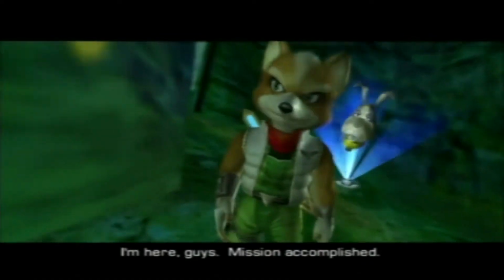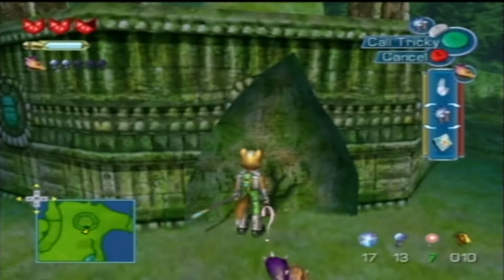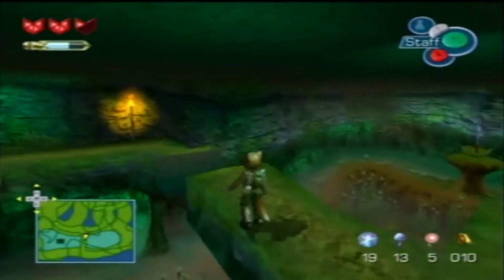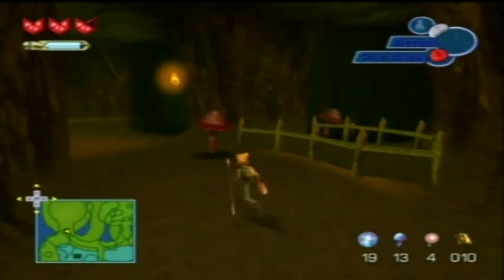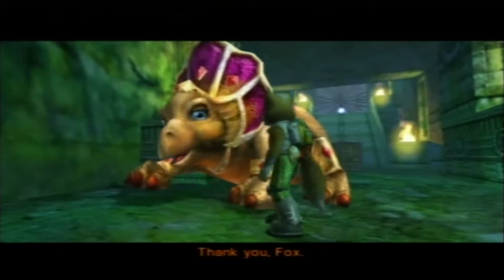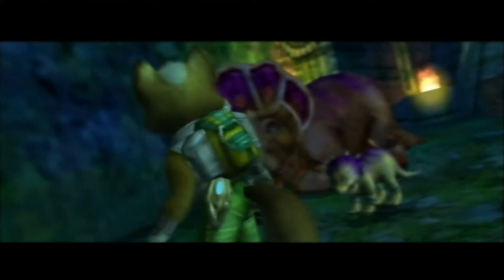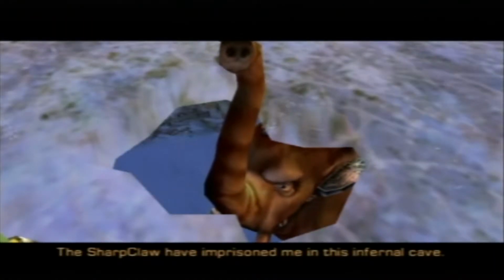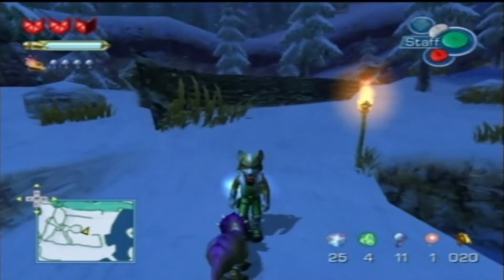Star Fox Adventures - Episode 4: Get Well Soon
This time, we find that Tricky's mother is feeling under the weather and Tricky tells us where to get the White Grubtub we need in the Thorntail Hollow well, and then we return to Snowhorn Wastes when we get a lead on the first Spellstone.

Game: Star Fox Adventures
System(s) Available: Gamecube